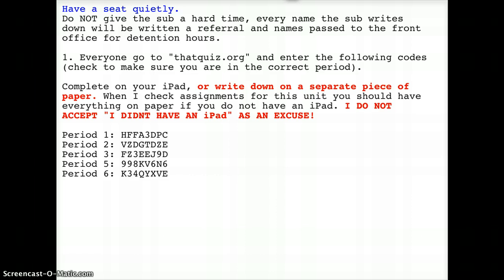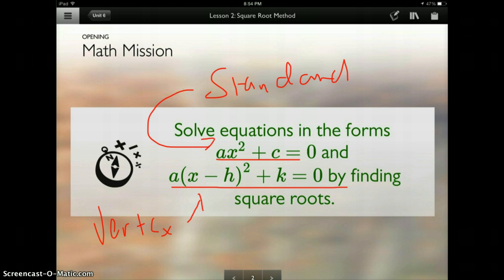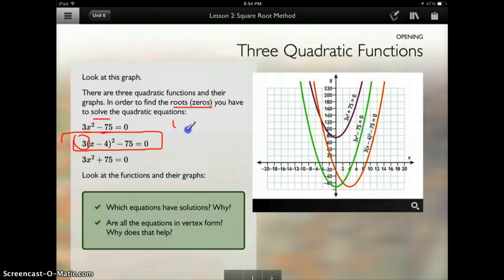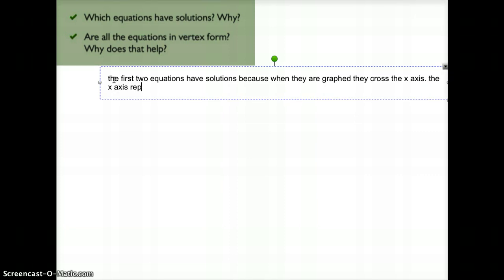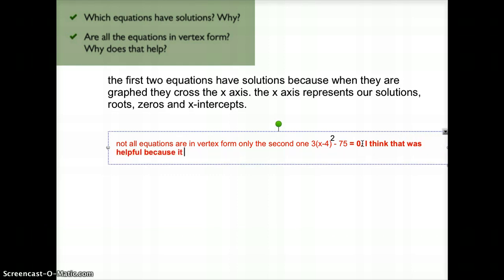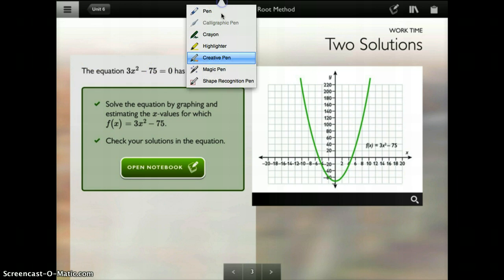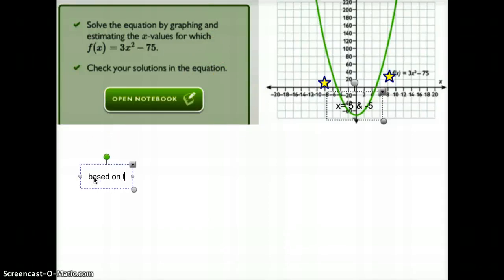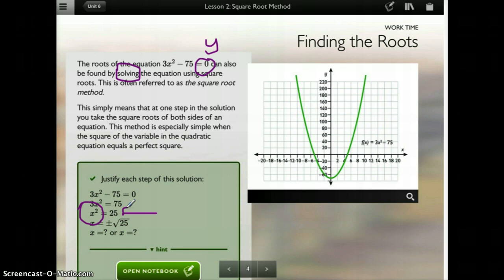Unit 9: lesson 2 part 1